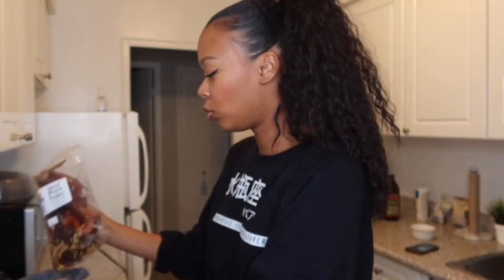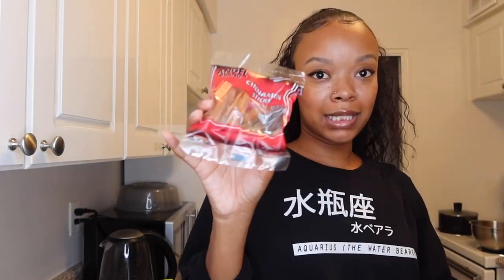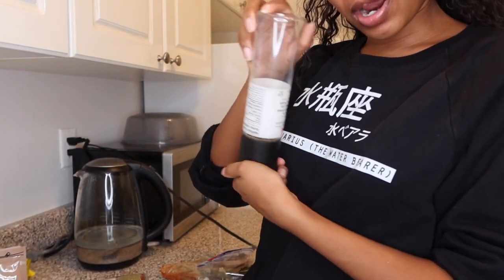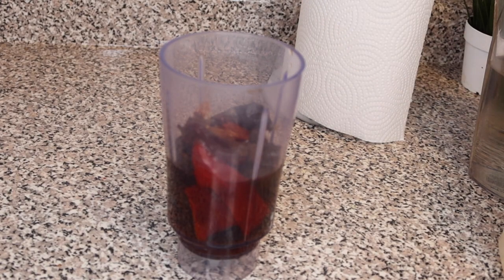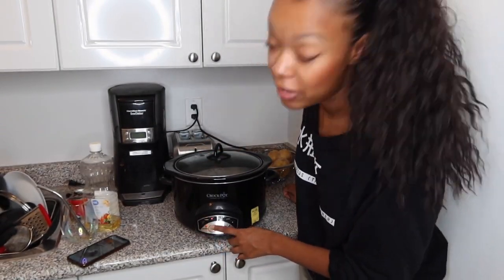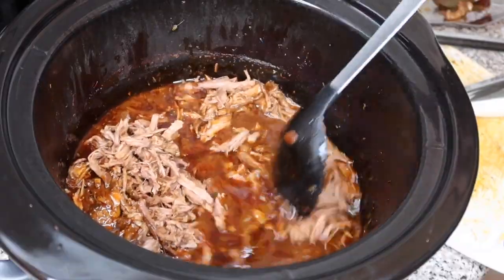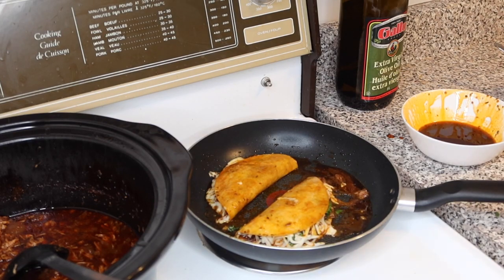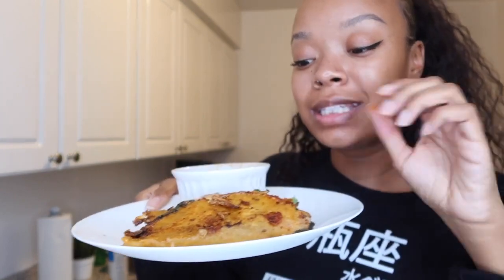Cooking Birria Tacos so I can Make You Jealous (Tutorial + Recipe)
Making birria tacos! Sorry if I made you jealous x

1. Marinate 2-3 Chuck roast steak (overnight for best results) in:
A splash of olive oil
2 tspn of cumin
2 tspn of chili powder
2 tspn of salt + pepper
2 tspn of garlic powder

Ingredients:
2 pasilla, puya, guajillo, and mulatto peppers
4 garlic cloves
1 small white onion (3/4 in crockpot, 1/4 for final prep)
2 tbspn of oregano
Salt to taste
1 1/2 tspn paprika
4 bay leaves
1 tspn garlic powder
6 crushed cloves
Black pepper to taste
Chilli flakes to taste
2 chipotle peppers in adobo sauce
1 splash of white vinegar
Reserved water from your peppers
1 cinnamon stick
2 beef stock cubes
4-5 sprigs of fresh thyme
3 cups of boiled water

Final prep:
Corn tortillas
white onion
Cilantro
Shredded Oaxaca or Mozzarella cheese
1 Whole lime

1. Sear your marinated meat until it is browned around all edges
2. Clean out your peppers by removing the seeds and stems, and place them in boiling water for 10-15 minutes covered. Once removed from heat, keep the lid over them until they cool down
3. Prep your ingredients by cutting up your onion and garlic. Grab all your dry seasonings/spices and prep them all in a bowl for easy access later
4. Grab your boiled peppers and blend them with vinegar, reserved pepper water, filtered water, hot sauce and your chipotle peppers.
5. Add some oil to your crockpot. Place your meat at the bottom and cover with your seasonings, beef stock cubes, onion, garlic, fresh thyme, cinnamon, blended pepper puree, and boiled water. Mix
6. Place your lid, and let this cook for 4-6 hours in your crockpot.

7. Skim all the oil from the top of the crockpot and put aside in a bowl to use as frying oil
8. Shred your chuck roast and place back into the crockpot
9. Place reserved oil, corn tortillas, birria meat, onion/cilantro mix and cheese on the pan. Fold over, and fry until crispy on either side
10. Prep your tacos by pouring your consume (beef broth) in a small bowl with onion/cilantro mix and lime and plating it with the tacos
11. Dip your tacos and ENJOY!

xox

Recipe by ME! :)